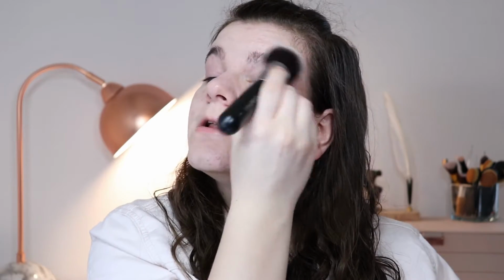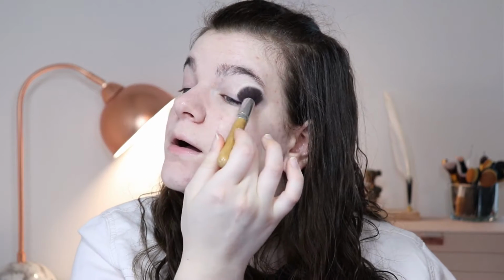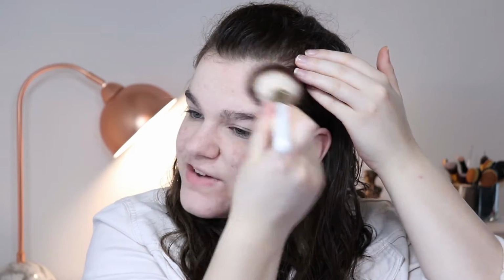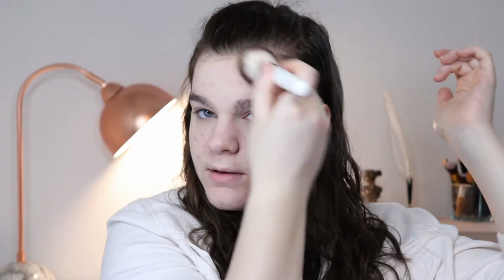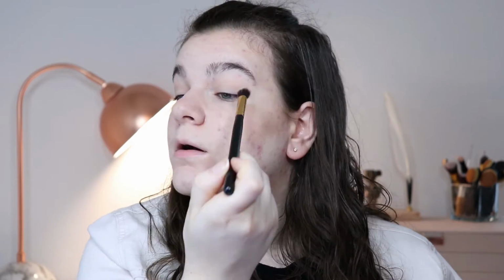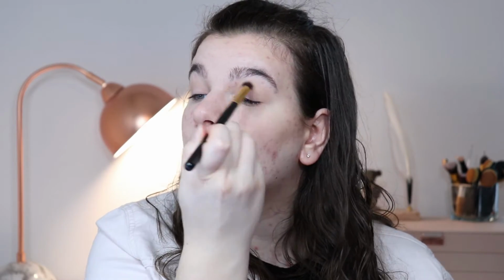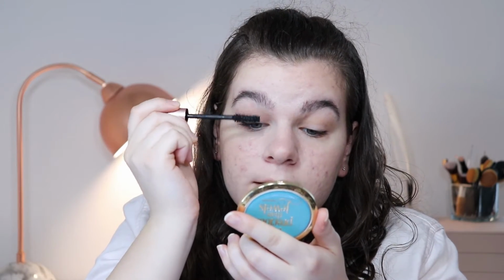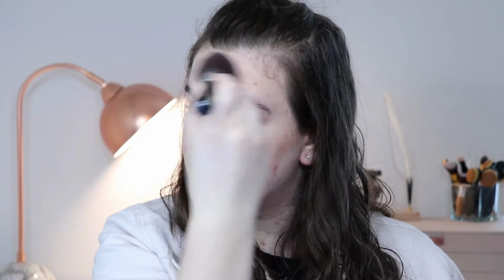5-Minute Makeup Look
Hello everyone, happy Sunday! Today I show you my quick and easy makeup routine, perfect for those times when you're in a rush. I hope you all enjoy it. Have a great week!

EQUIPMENT:
Camera: Canon SL2
Lens: 18-55mm